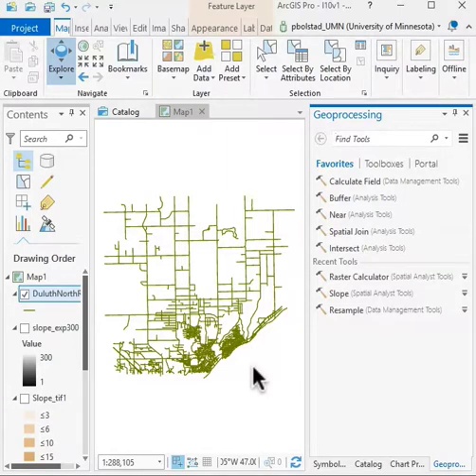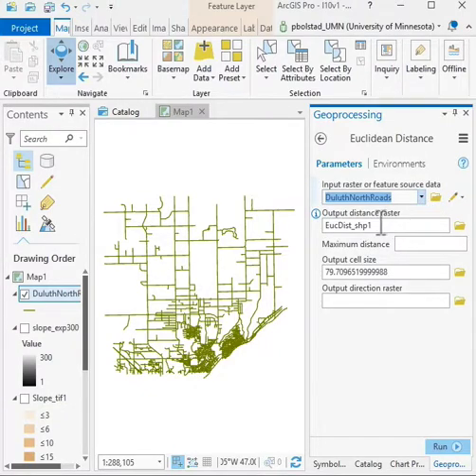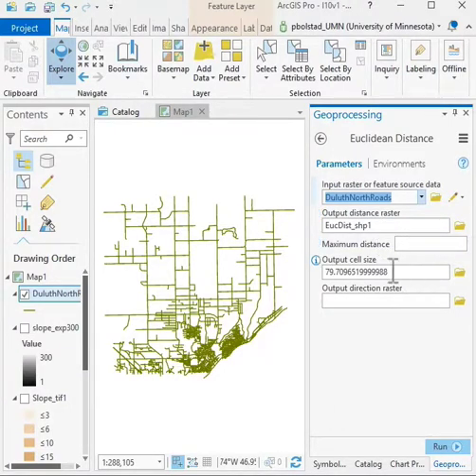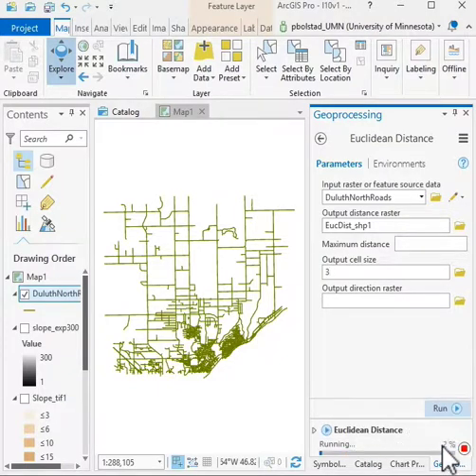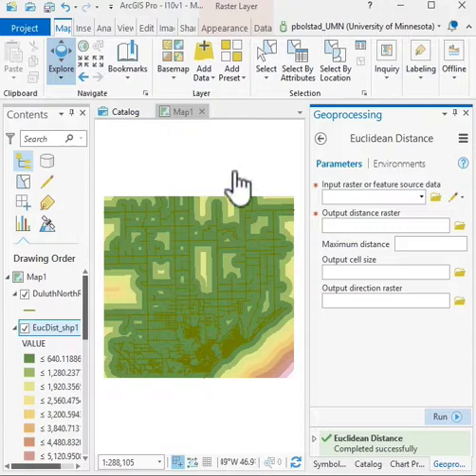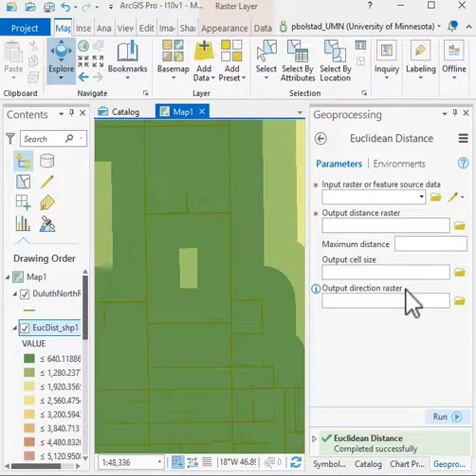Lab10AP Distance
ArcGIS Pro calculate distance